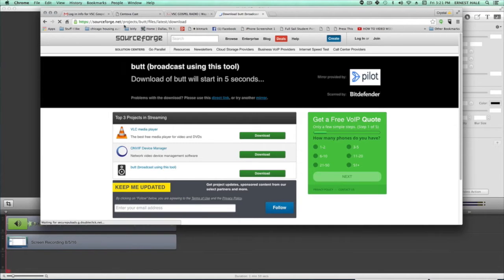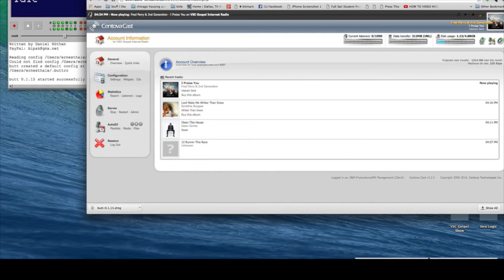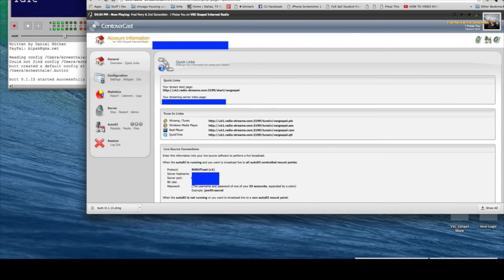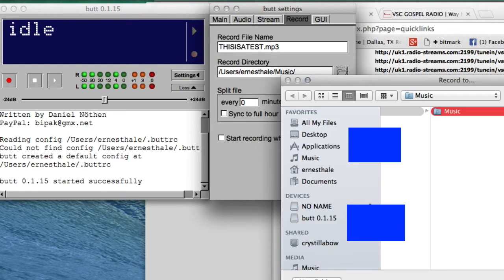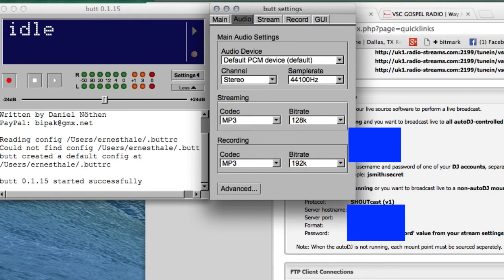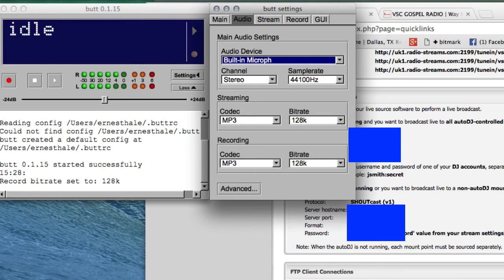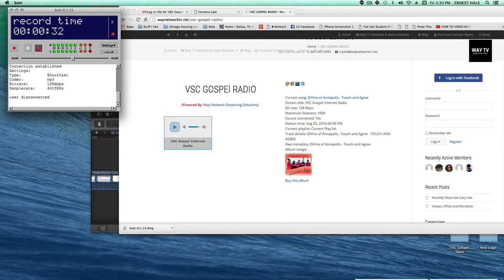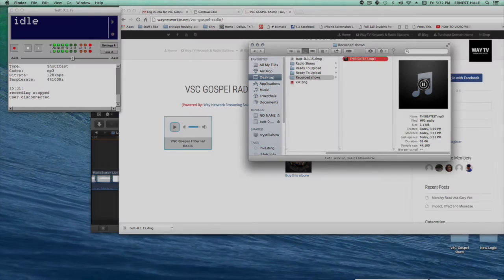Centova Cast- Your First Live Broadcast- Radio Training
Learn the basics of Centova Cast, In this tutorial we show you how to go live your first broadcast. Remeber 1. Stream in MP3 128k have fun send us a copy of your first show.